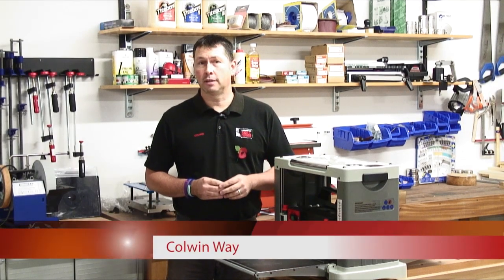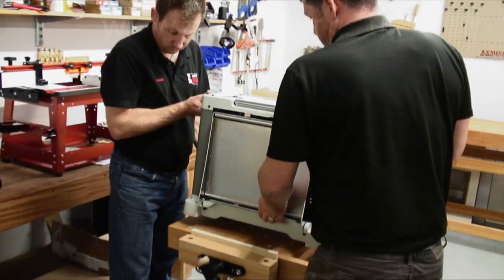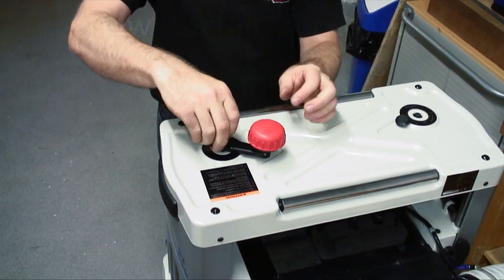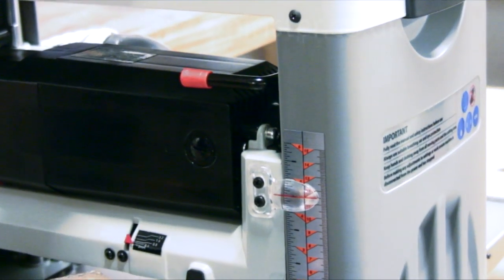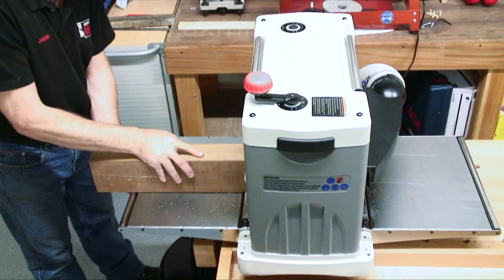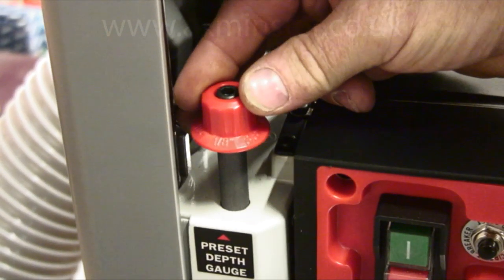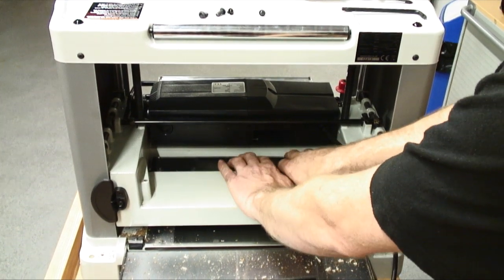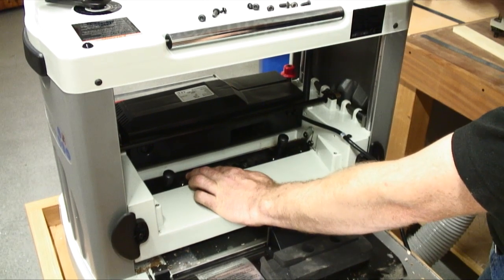Axminster Trade Series CT330 330mm Thicknesser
The CT330 is a robust machine with a slightly greater width capacity, a more powerful motor and longer tables than most of the similar models on the market. The planing block, which is powered by a 1,500W brush motor, is equipped with a pair of double-sided disposable blades which are simplicity itself to replace, just requiring the removal of the blade carrier with the spanner provided, the fitting of a new blade and the replacement of the carrier. No fiddly height setting is required. The planer block height is adjusted by a very precise control positioned conveniently on top of the machine and there is a scale on the front face for easy reference to the timber thickness. There are two other aids to controlling the timber thickness, one is a gauge on the front of the motor housing which indicates the depth of cut being taken. The other being a depth stop with presets (1/8", 3/8", 1/2", 3/4", 1" & 1 1/4") for finished board thickness. In addition, the planing block unit is equipped with a lock which removes any chance of the height setting altering during the planing operation.
Although the CT330 is fitted with increased length infeed and outfeed tables, it is recommended that a suitable roller stand is used for long planks for both safety and accuracy of the work. Roller stands are detailed within the Machinery section. Dust collection is via a shroud on the top of the block which is fitted with a 100mm diameter outlet for direct connection to a suitable chip collector.
The CT330 is a well built and substantial machine with plenty of power and some useful additional features which should appeal to the more serious user.